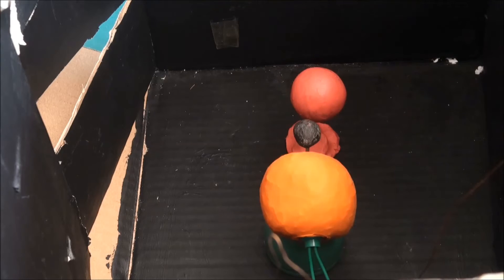Solar Eclipse demo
Simple model to demo solar eclipse.